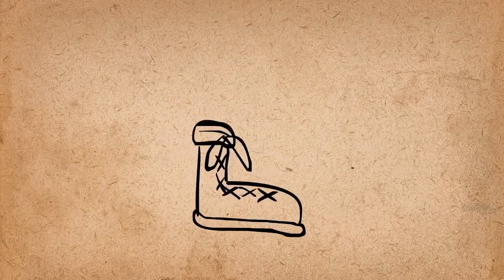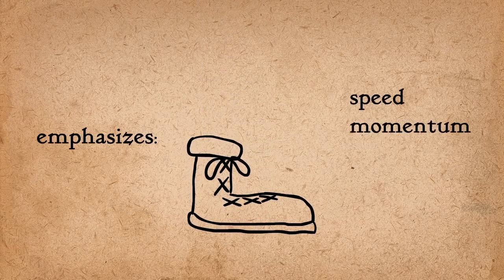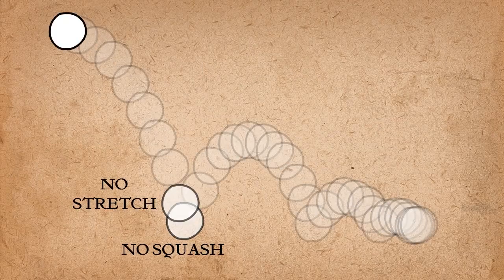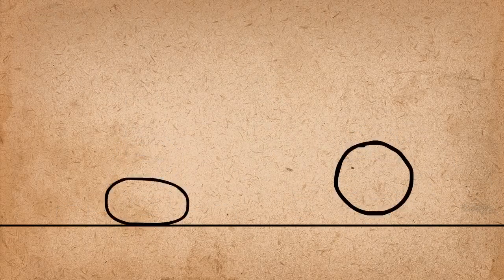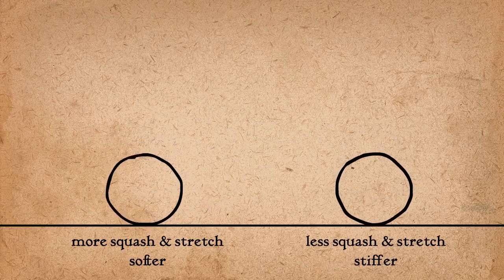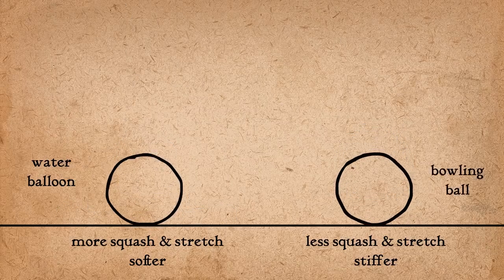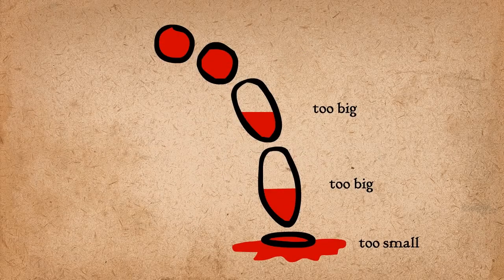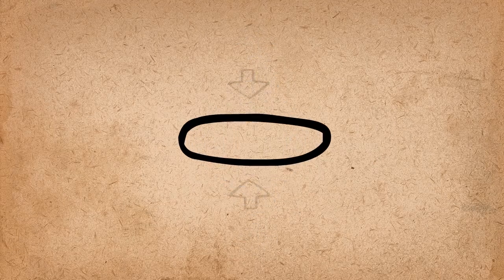01_Squash & Stretch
Assalamu'allaikum.
Berikut kami bagikan rangkuman 12 prinsip animasi lengkap dengan contoh penerapannya di dalam sebuah film animasi.

Sumber video dikumpulkan dari berbagai sumber dengan tujuan untuk belajar.
Video akan disetting untuk anak-anak agar tidak terjeda iklan atau termonev.